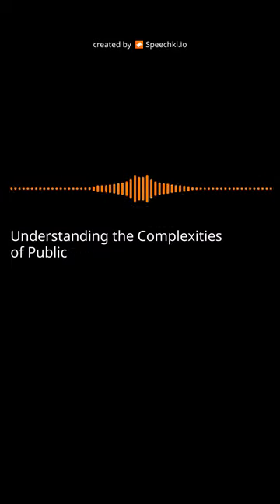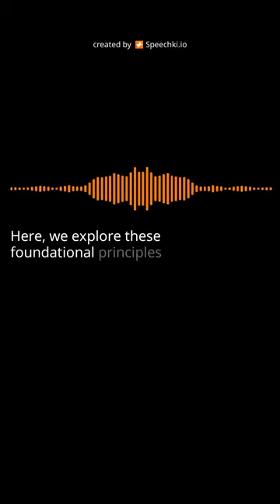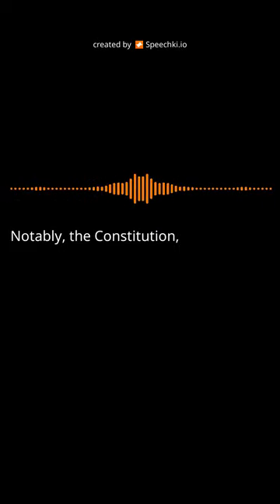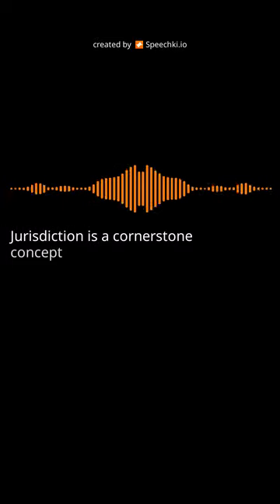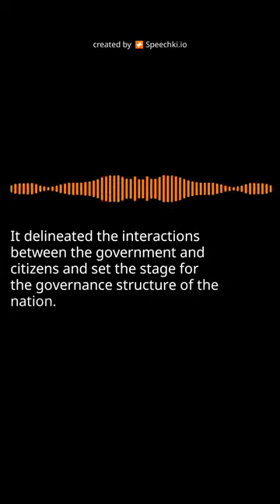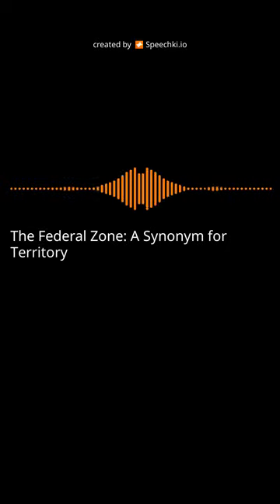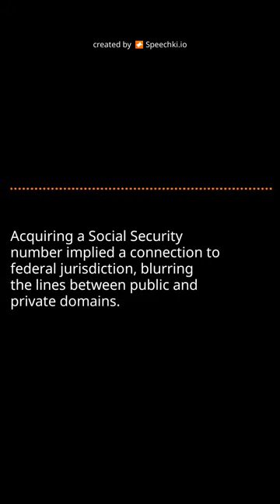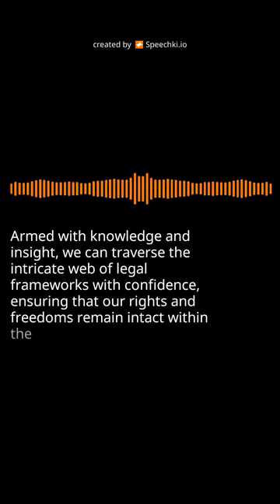Understanding the Complexities of Public and Private Laws Podcast